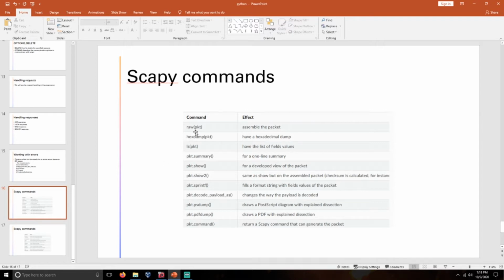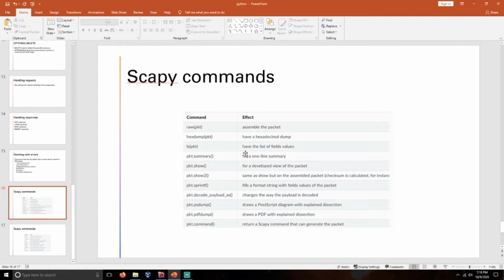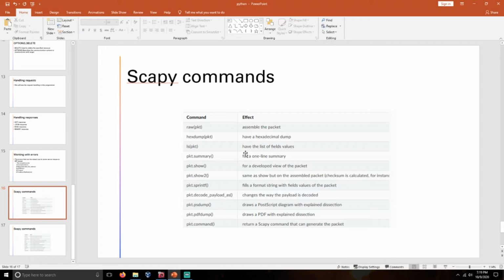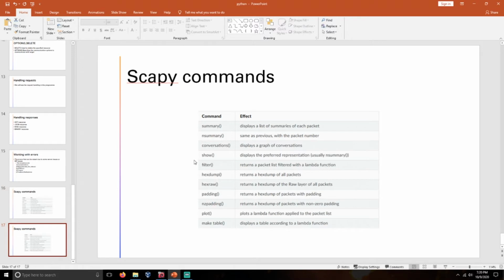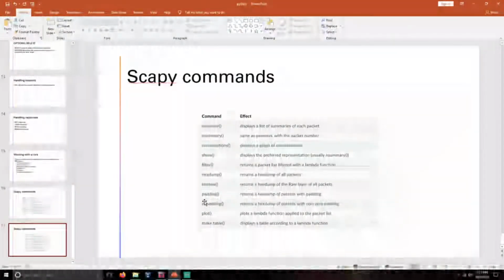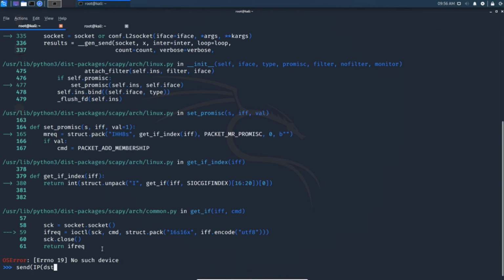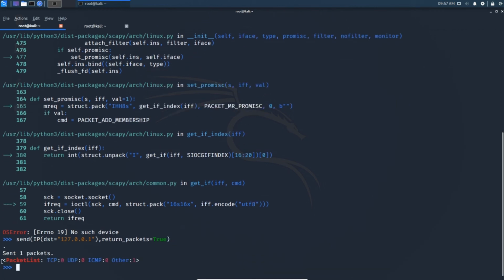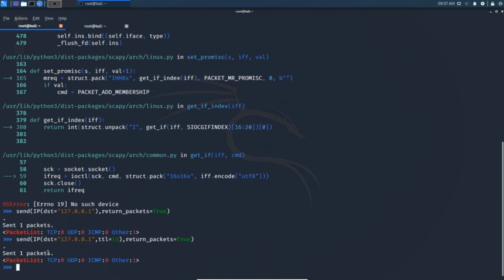How to send packets using send and senp method part-3 || !discord